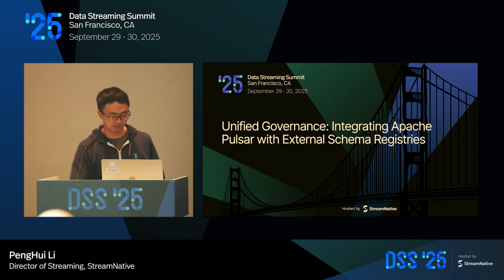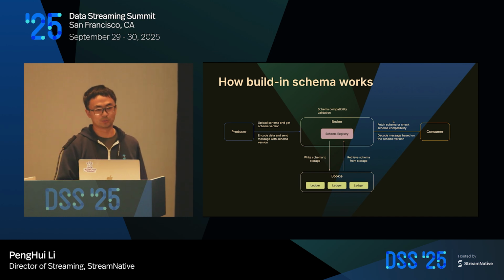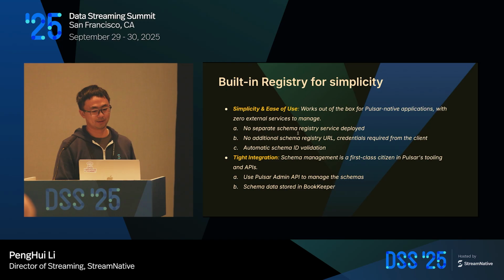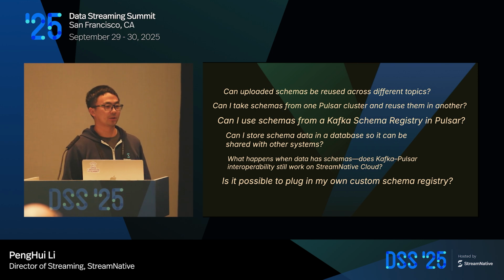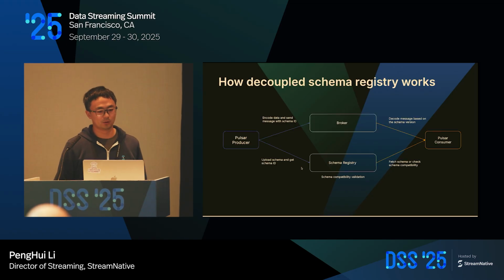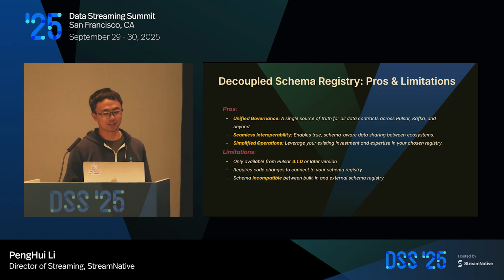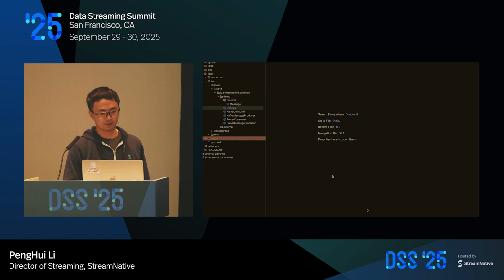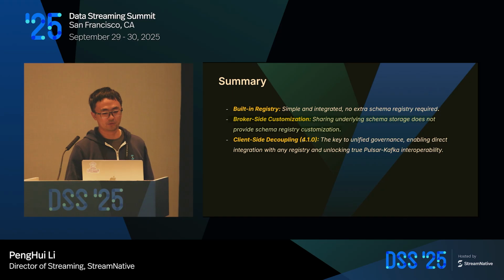[Deep Dive] Unified Governance: Integrating Apache Pulsar with External Schema Registries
Speaker:
Penghui Li (Director of Streaming, StreamNative)
Description:
Schema governance doesn’t have to stop at the broker. In this session, discover how Apache Pulsar now supports direct integration with external schema registries — a major step toward unified data governance across your entire streaming ecosystem.

Based on Pulsar Improvement Proposal (PIP) 420, this talk introduces a new capability that decouples schema management from the broker, enabling Pulsar clients to work seamlessly with third-party schema registry services like Confluent Schema Registry.

You’ll learn:
* Why decoupling schema management unifies governance and simplifies geo-replication
* How Pulsar clients connect to external registries for schema storage, retrieval, and validation
* Practical, code-level examples of producing and consuming messages using an external schema
* Best practices for centralized schema control and cross-platform compatibility

Whether you’re a data architect, engineer, or developer, you’ll leave with a blueprint for building a unified schema governance strategy for Apache Pulsar in a multi-system streaming environment.